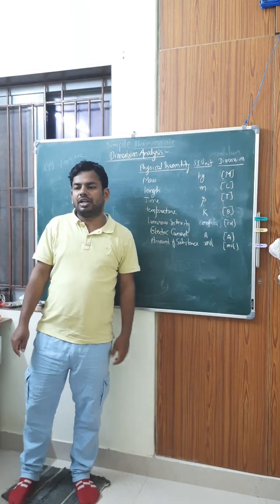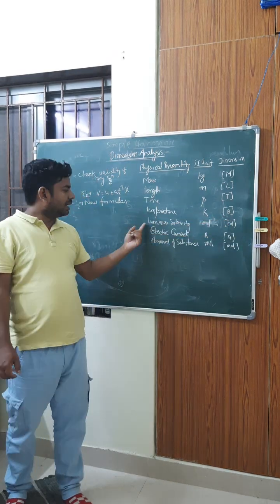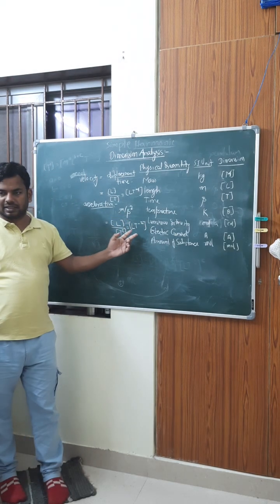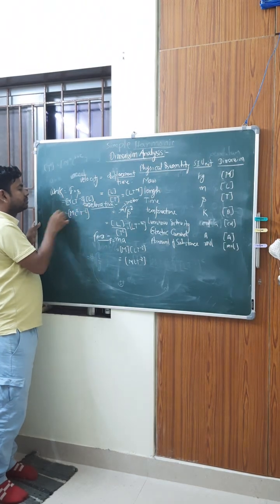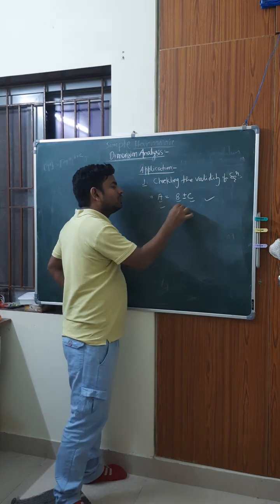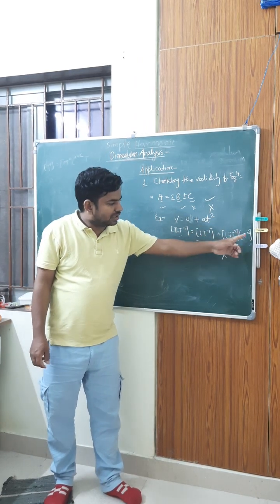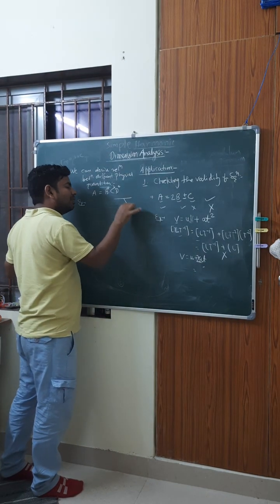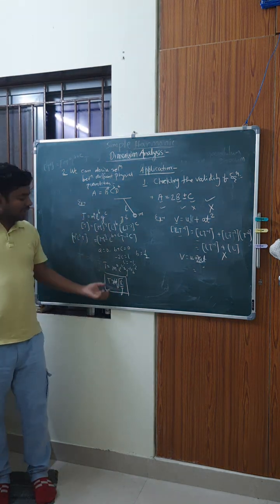sample lecture on dimension analysis